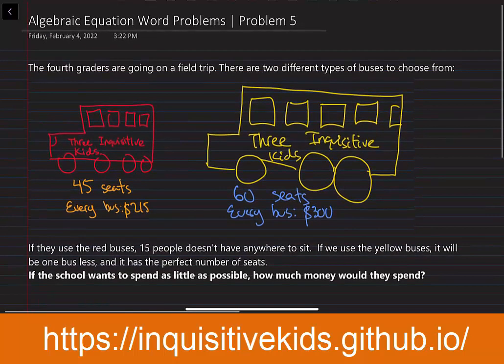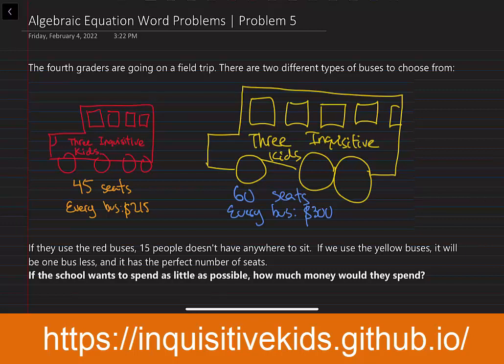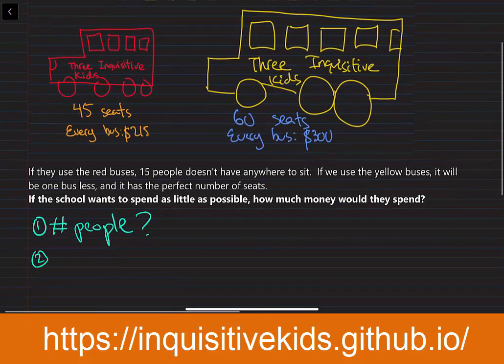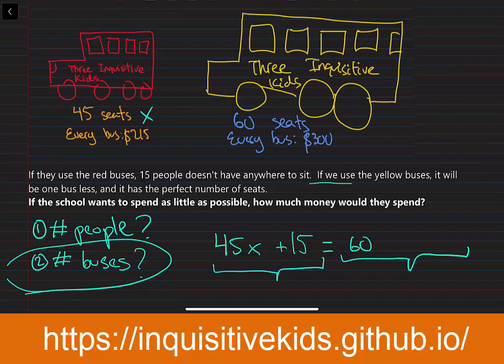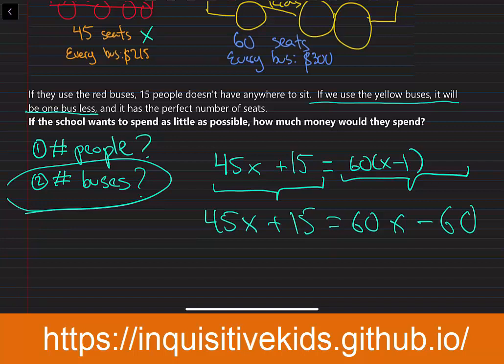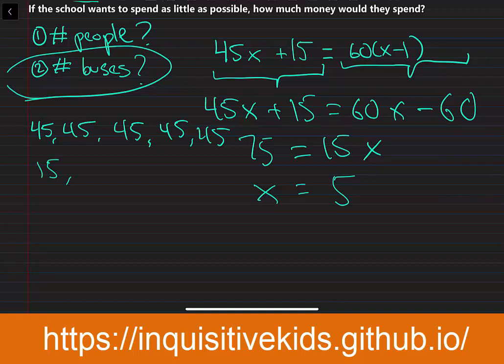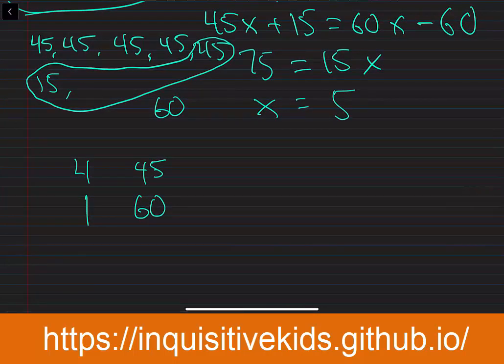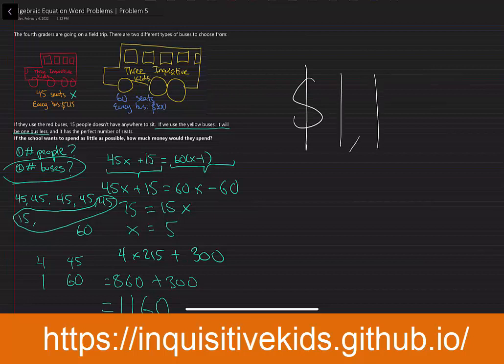Algebraic Equation Word Problems | Problem 5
The fourth graders are going on a field trip. There are two different types of buses to choose from:

If they use the red buses, 15 people doesn't have anywhere to sit.  If we use the yellow buses, it will be one bus less, and it has the perfect number of seats.
If the school wants to spend as little as possible, how much money would they spend?